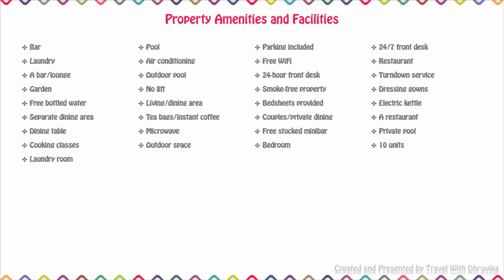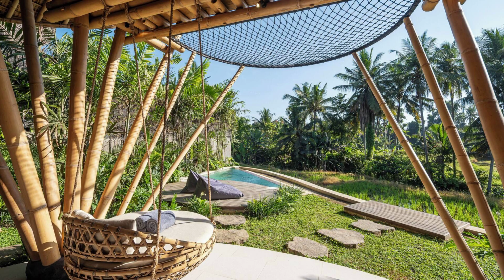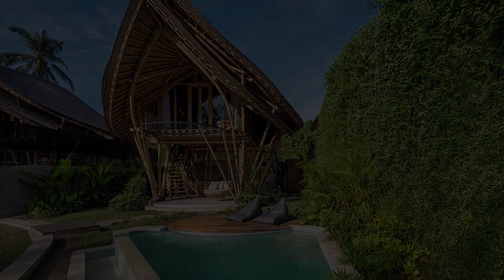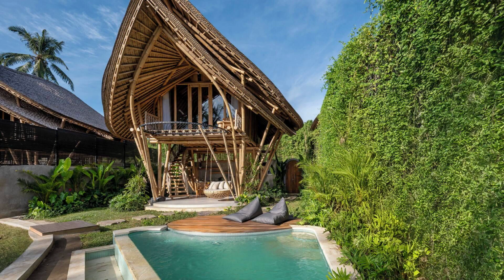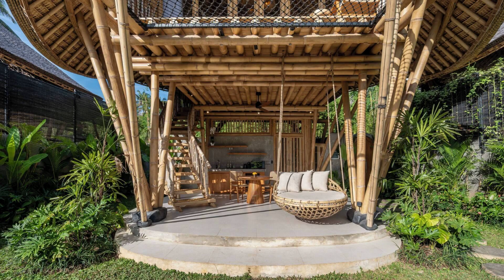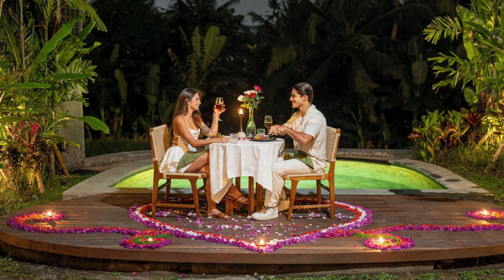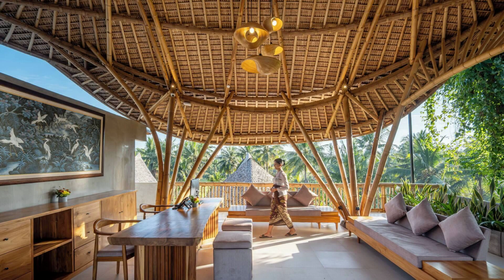Emana Bambooscape, Ubud, Indonesia | Travel With Dhruvika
Emana Bambooscape, Ubud, Indonesia
🏣 Property Address: Jl. Lodtunduh I, Ubud, Gianyar, Ubud, Bali, IDN
About Property:
At Emana Bambooscape, you can look forward to a garden, dry cleaning/laundry services and a bar. In addition to a restaurant, guests can connect to free in-room WiFi, with a speed of 100+ Mbps (good for 1–2 people or up to 6 devices).
📍 Agung Rai Museum of Art - 1.6 km - 18 min walk
📍 Peliatan Palace - 2.3 km - 3 min drive
📍 Ubud Monkey Forest - 2.3 km - 3 min drive
📍 Gajah Mas Gallery - 0.5 km - 6 min walk
📍 Sacred Monkey Forest Sanctuary - 2.3 km - 3 min drive
📍 Denpasar (DPS-Ngurah Rai Intl.) - 68 min drive  - 68 min drive
📍 ‪Flourish Cafe & Nourish Wok - ‬13 min walk - 13 min walk
📍 ‪Ubud Cinnamon - ‬9 min walk - 9 min walk
📍 ‪Waybu Coffee & Eatery - ‬14 min walk - 14 min walk
📍 ‪7 A.M Bakers & 7 P.M Dinners - ‬1 min walk - 1 min walk
📍 ‪Warung Makan Bahagia - ‬15 min walk - 15 min walk
Property Facilities:
⭕ Microwave
⭕ Living/dining area
⭕ Pool
⭕ Parking included
⭕ Free WiFi
⭕ Restaurant
⭕ Air conditioning
⭕ Laundry
⭕ Outdoor space
⭕ 24/7 front desk
⭕ Bar
⭕ Microwave
⭕ Living/dining area
⭕ Pool
⭕ Parking included
⭕ Free WiFi
⭕ Restaurant
⭕ Air conditioning
⭕ Laundry room
⭕ Outdoor space
⭕ 24/7 front desk
⭕ Bar
⭕ Outdoor pool
⭕ Private pool
⭕ Free self parking on site
⭕ Limited on-site self parking
⭕ Electric kettle
⭕ Microwave
⭕ Tea bags/instant coffee
⭕ A bar/lounge
⭕ A restaurant
⭕ Couples/private dining
⭕ Dining table
⭕ Free stocked minibar
⭕ Bedroom
Information Request(Query) For :
✔️ Emana Bambooscape - Ubud
✔️ Emana Bambooscape - Ubud Video
✔️ Emana Bambooscape - Ubud Reviews
✔️ Emana Bambooscape - Ubud Rooms
✔️ Emana Bambooscape - Ubud Amenities
✔️ Emana Bambooscape - Ubud Location
✔️ Emana Bambooscape - Ubud Address
✔️ Emana Bambooscape - Ubud Mobile No
✔️ Emana Bambooscape - Ubud Offer
✔️ Emana Bambooscape - Ubud Deals
Audio Credit:
🎸 Artist: Dan Henig
🔊 Track Title: Subway Dreams
* The photos shown in this video are not owned by Travel With Dhruvika.